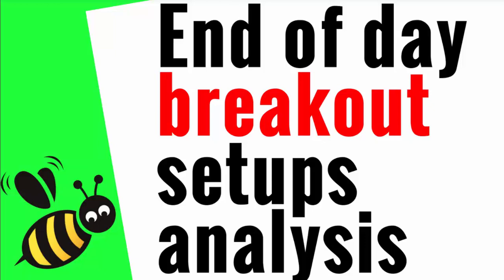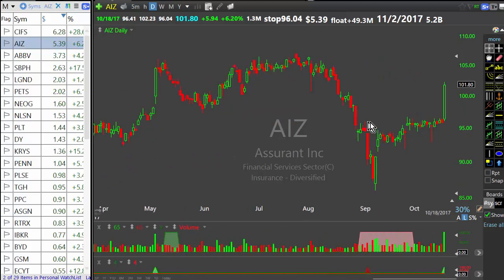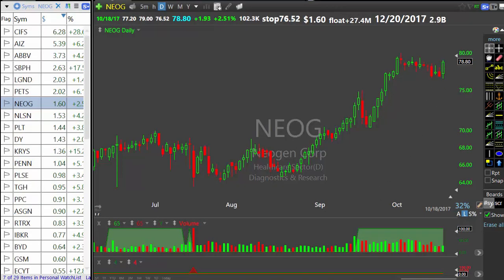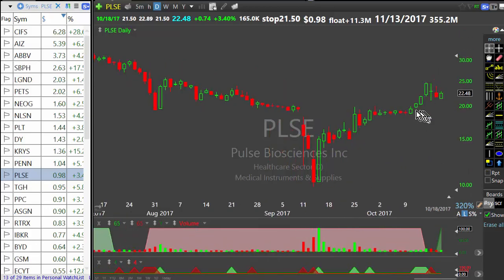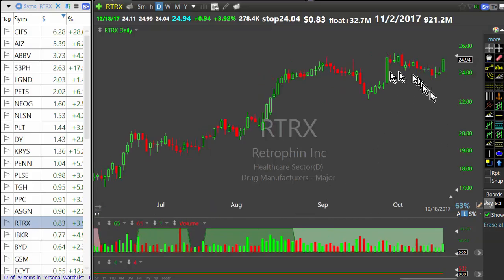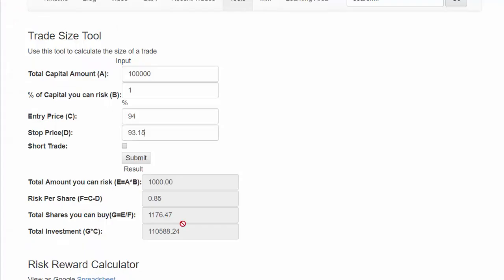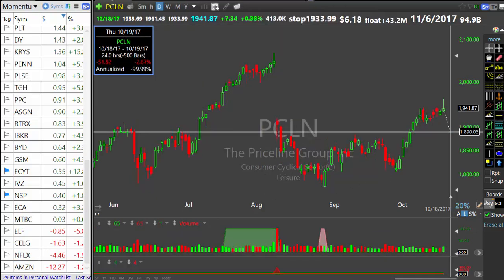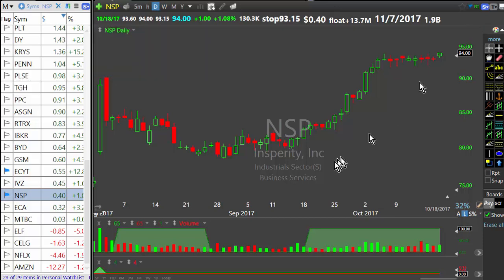End of day breakout setups analysis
What to look for in a good breakout. Stocks setup with low risk are best.